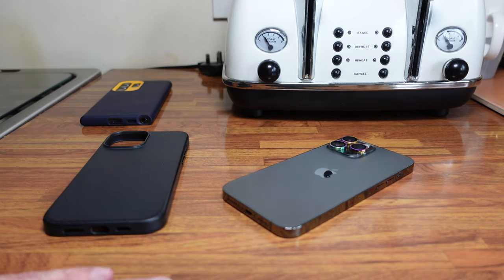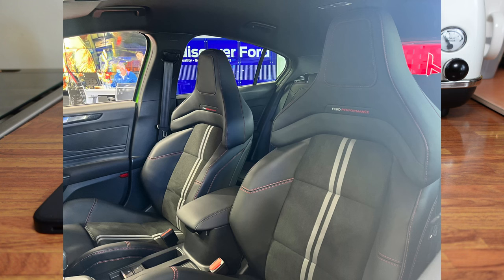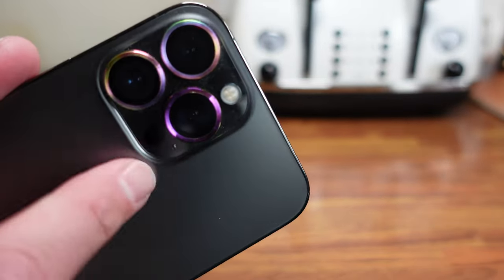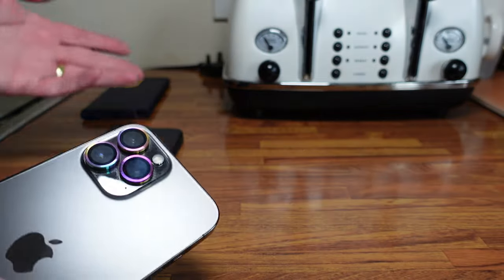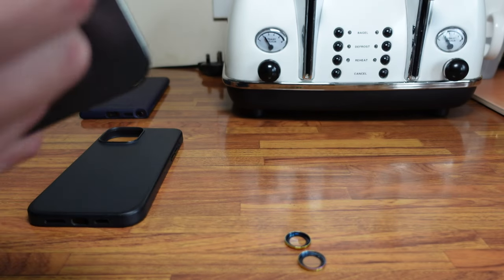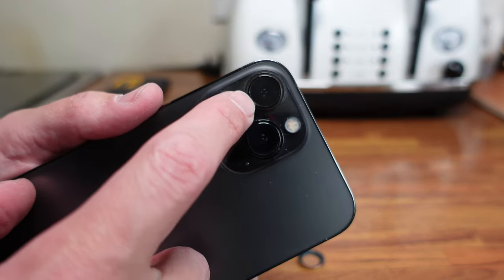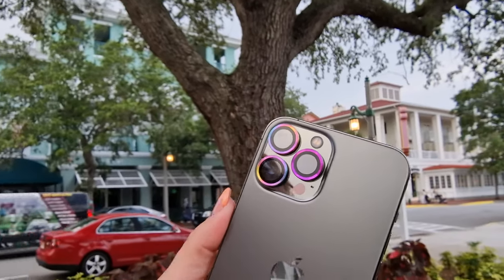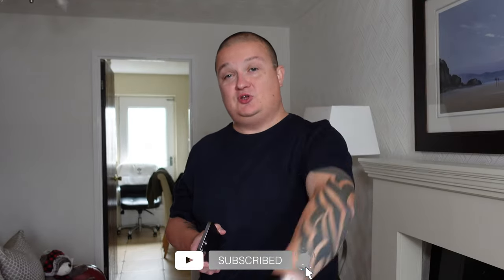Does Removing Lens Ring Protectors DAMAGE your iPhone 13 Pro?!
These have served me well for the last few weeks but are they worth it and do they cause any damage? In this video we find out and the reason why some photos didn't come out as they should

Plenty of other colours and designs available!

Send Stuff To Appear in Mail Time :
Rankins Media
Bootle
L20 4YX